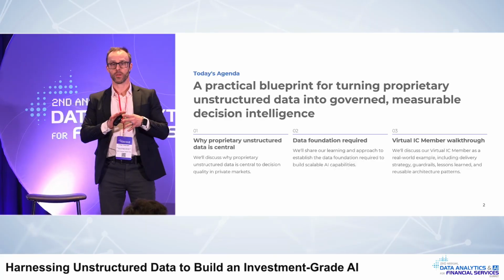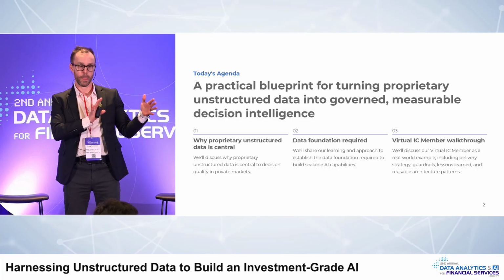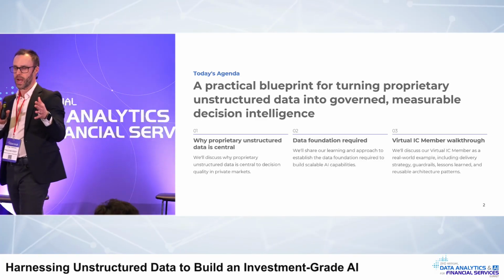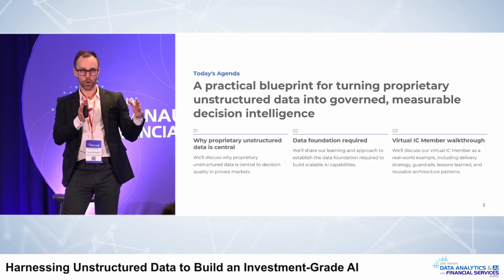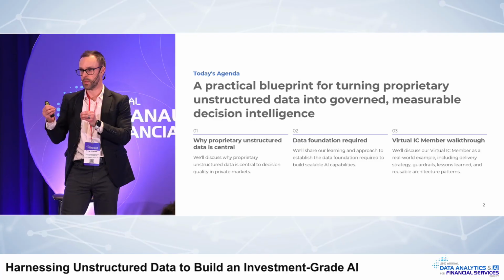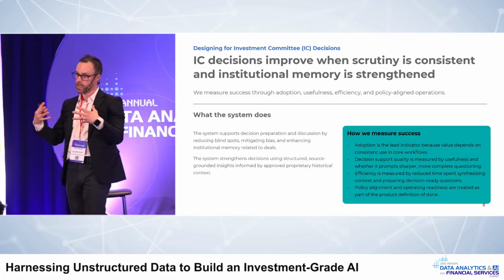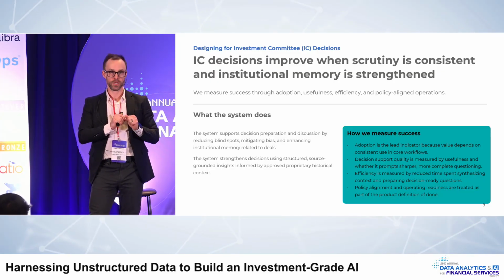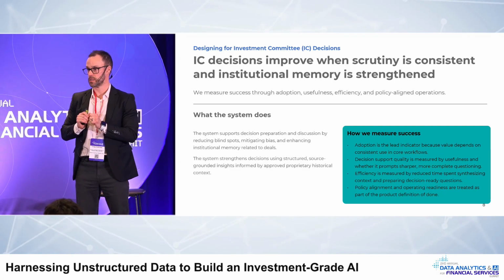Harnessing Unstructured Data to Build an Investment-Grade AI